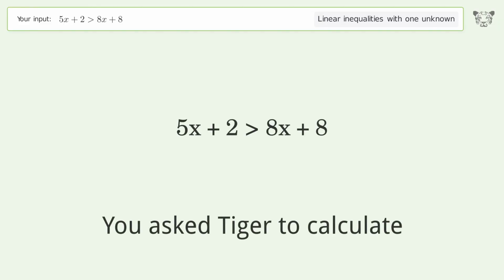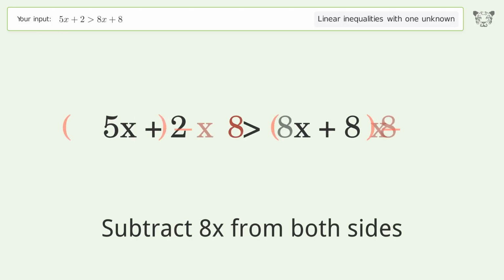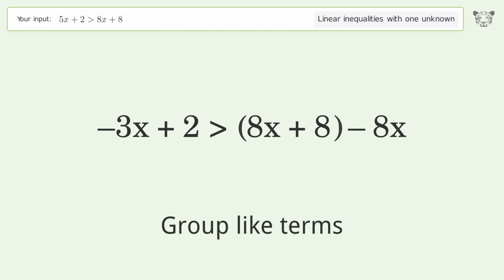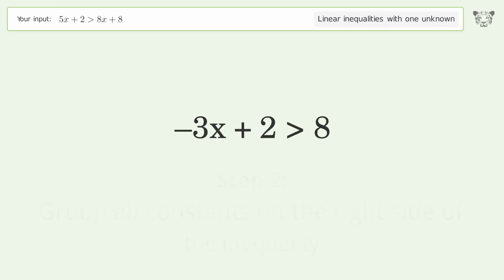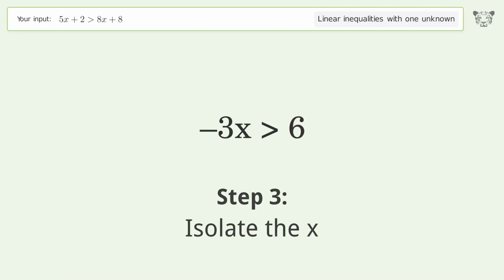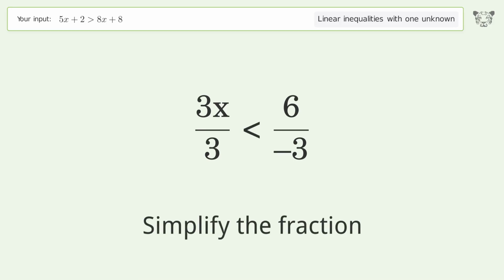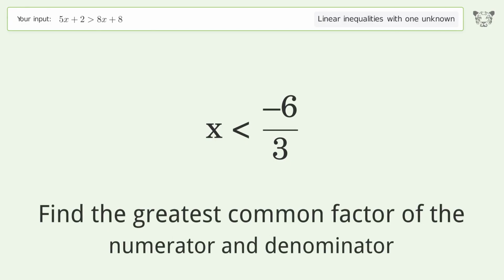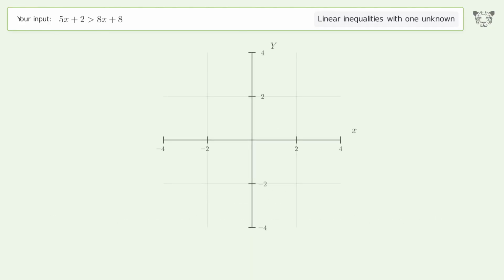5x+2 greater than 8x+8 - Solve linear inequalities with one unknown